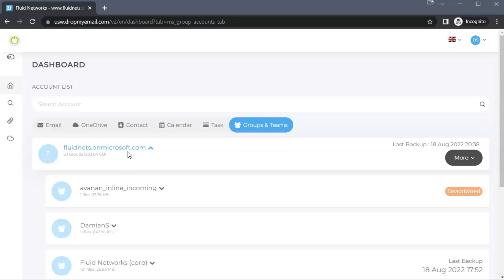Dropsuite - Restoring Groups & Teams Data